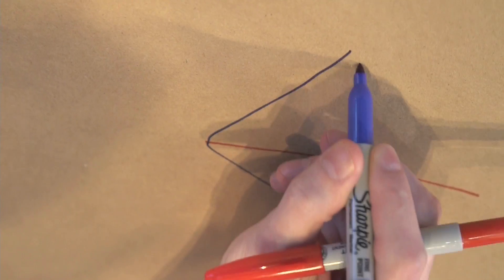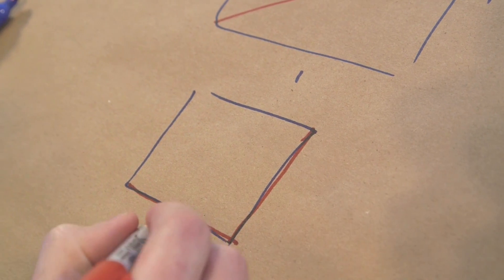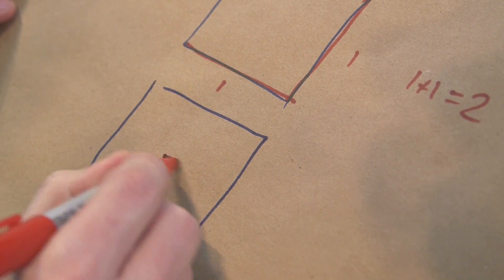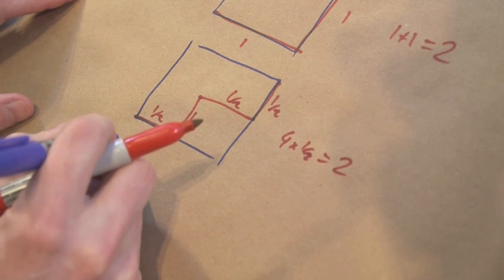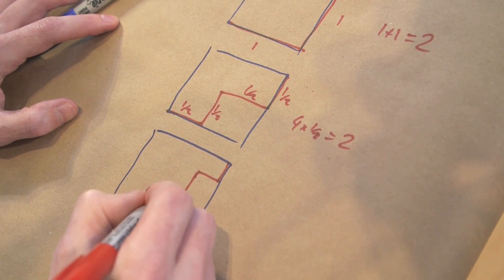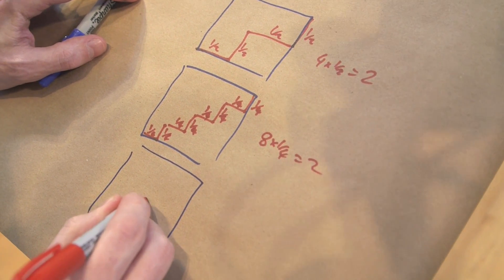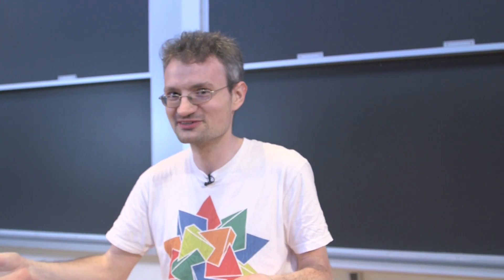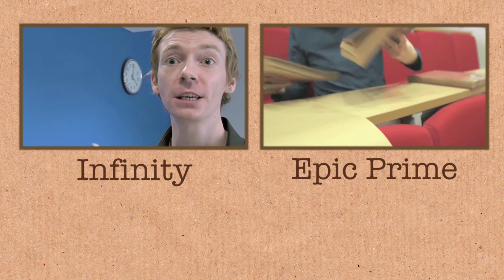Infinite Staircase - Numberphile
Note: This is a snippet which was cut from a longer video about space-filling curves... But we thought you still might like to see it!